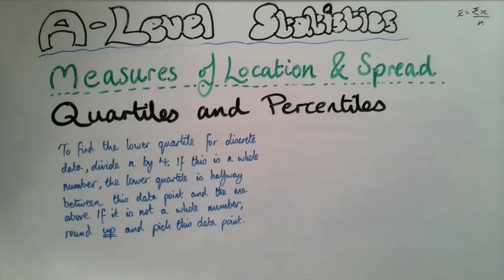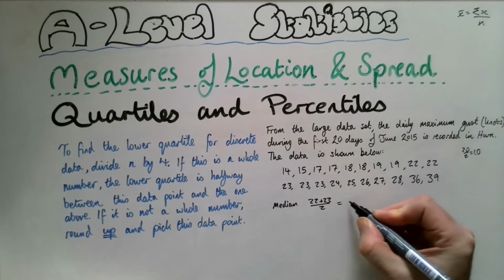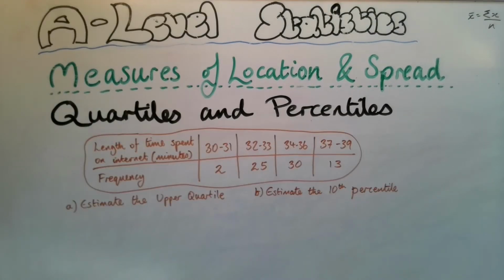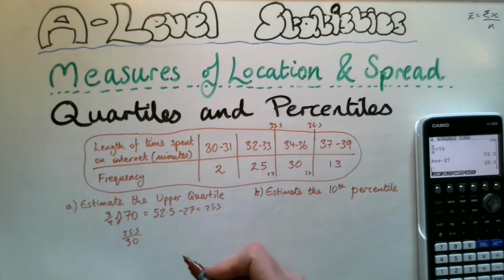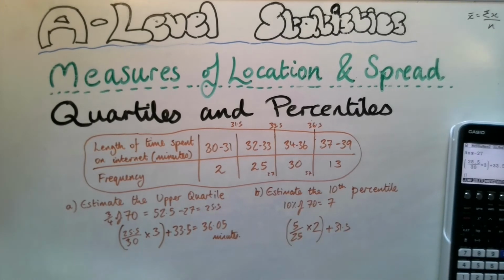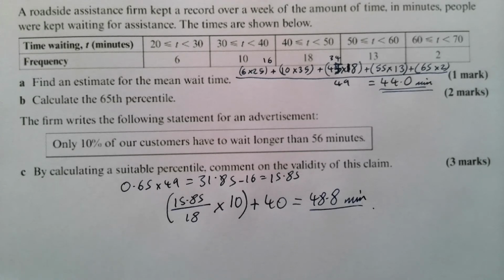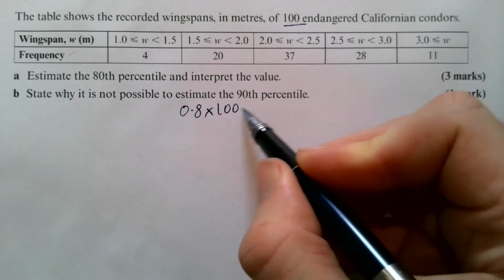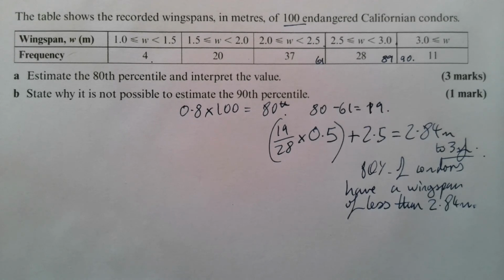Measures of Location & Spread 2 Quartiles & Percentages